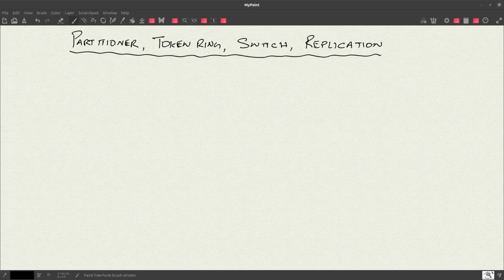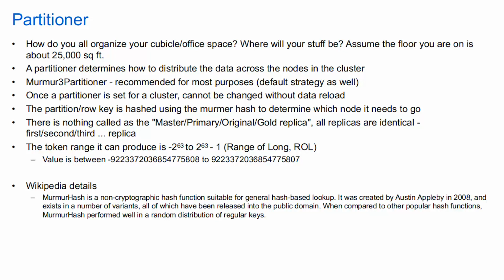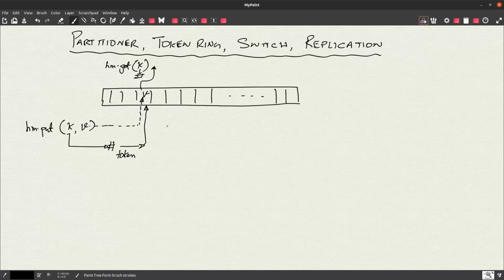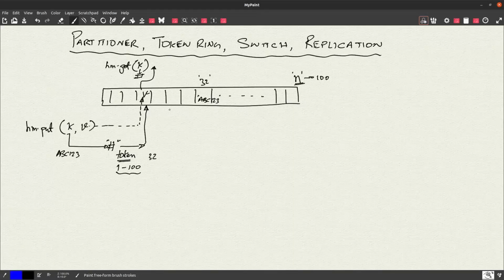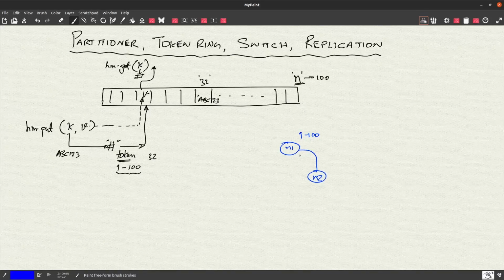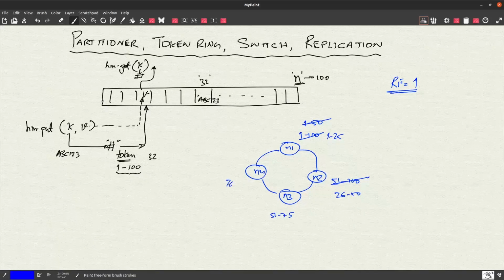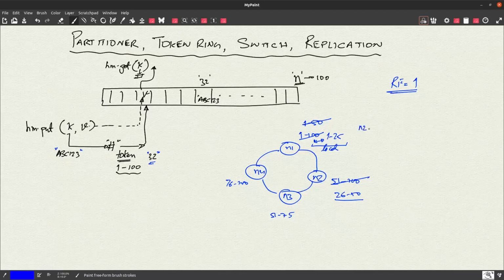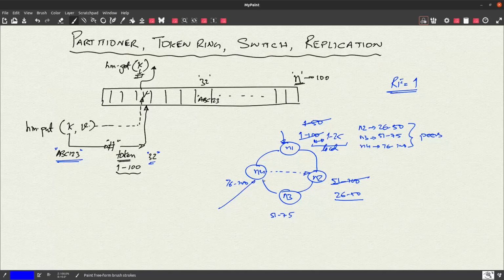Apache Cassandra - Episode 11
Partitioner, Token Ring, Snitch, Replication - Part 1